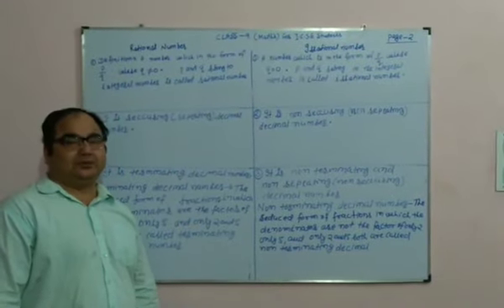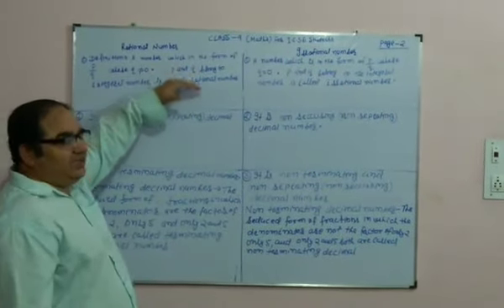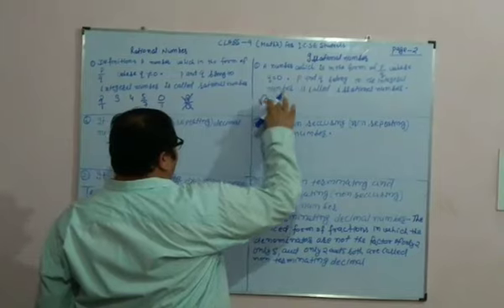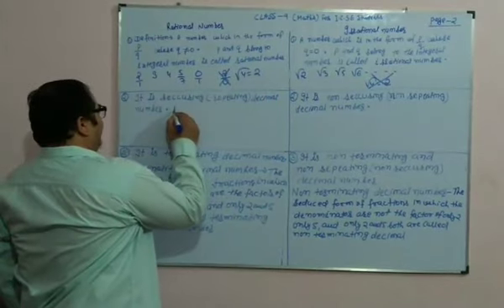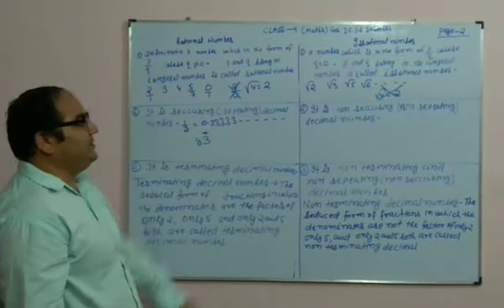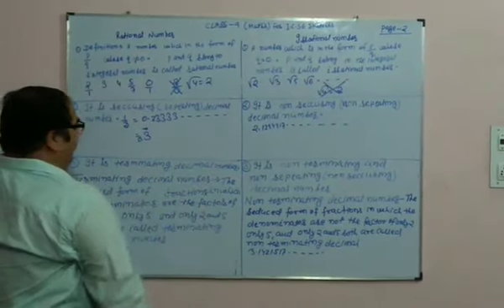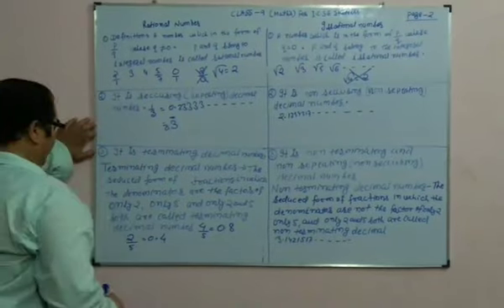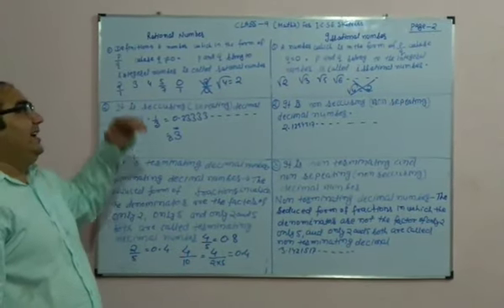Class IX Math